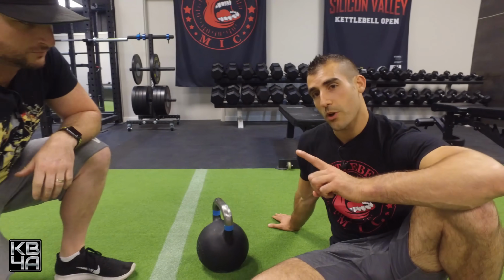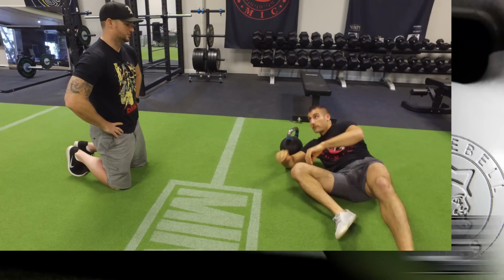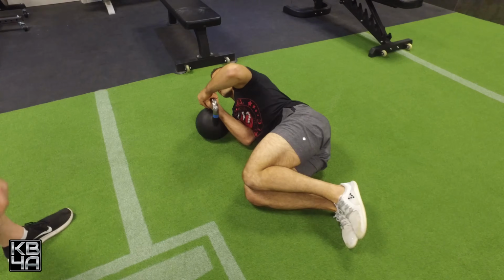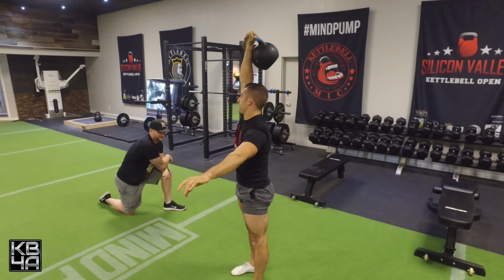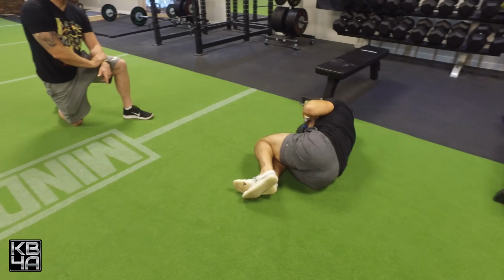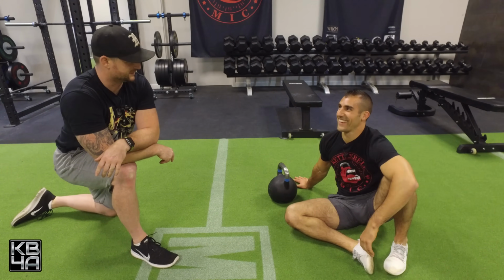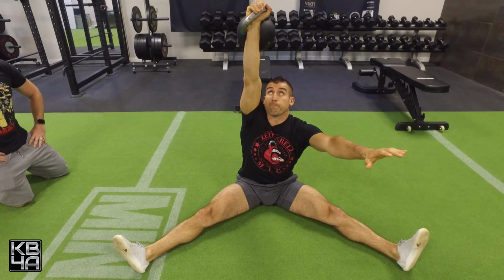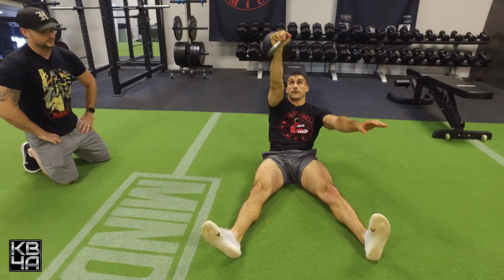3 Turkish Get-Up Variations - Tutorial with Kettlebell Master of Sport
In this video, Mike Salemi shows Justin 3 Turkish Get-Up variations to improve core connectivity, mobility and control. Excellent for grapplers and for those who are looking to maximize strength and flexibility up off of the floor.